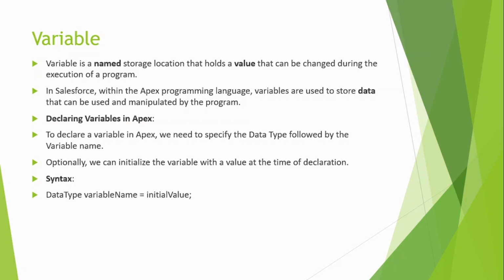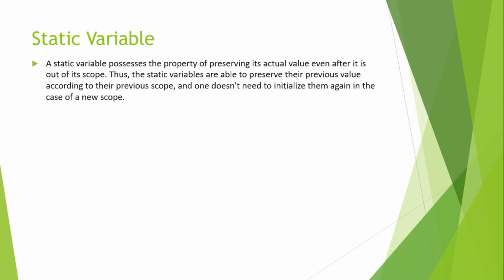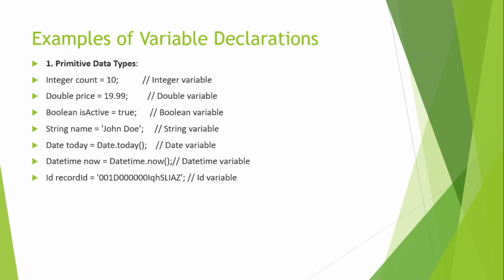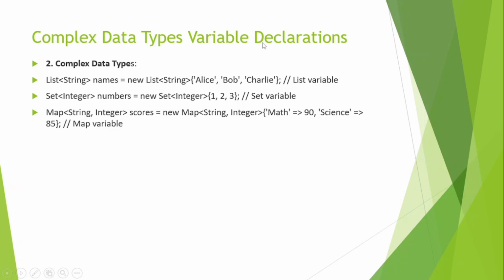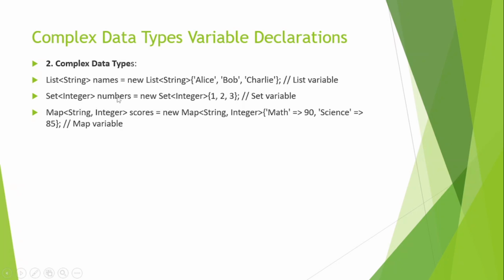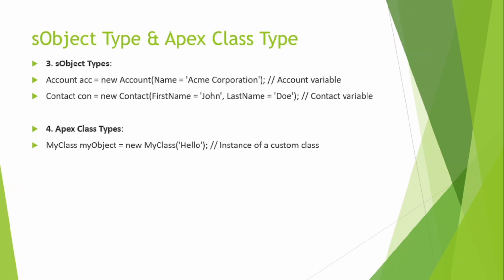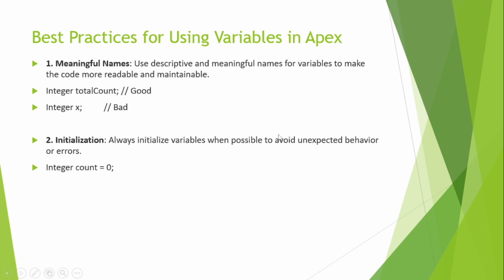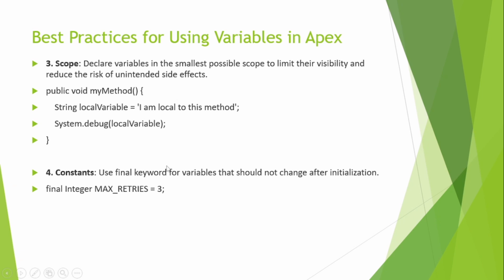Day 15 Variables in Salesforce || Salesforce Network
Hello Everyone,

In this video we are going to see Variables in Salesforce.

Variables in Salesforce || Salesforce Network